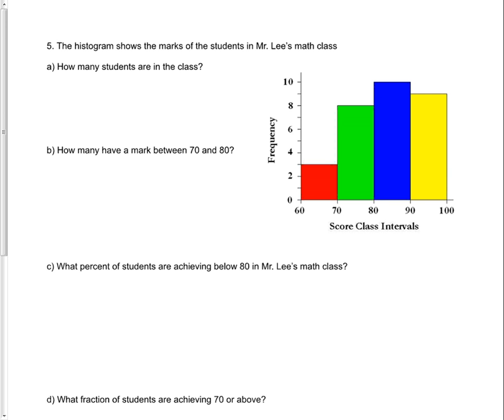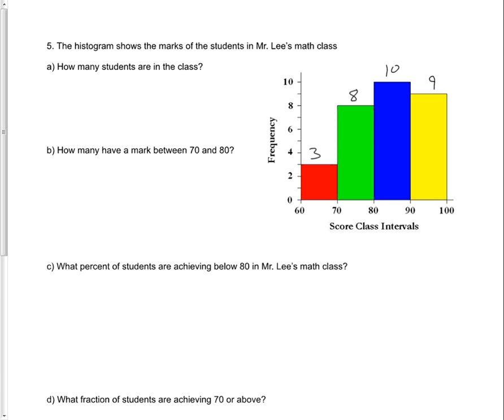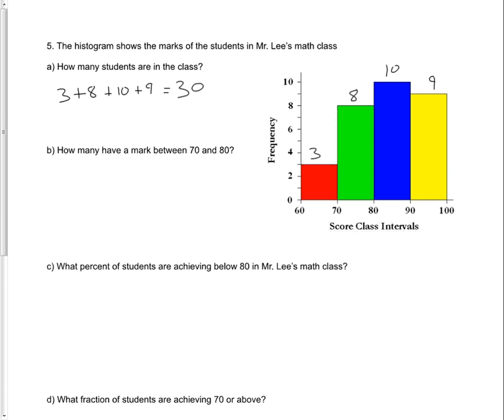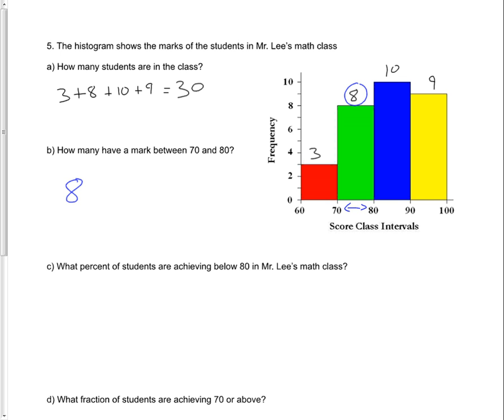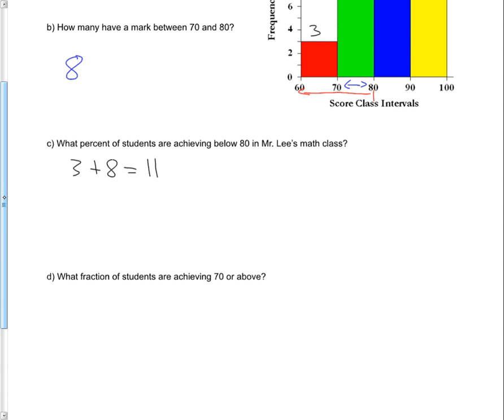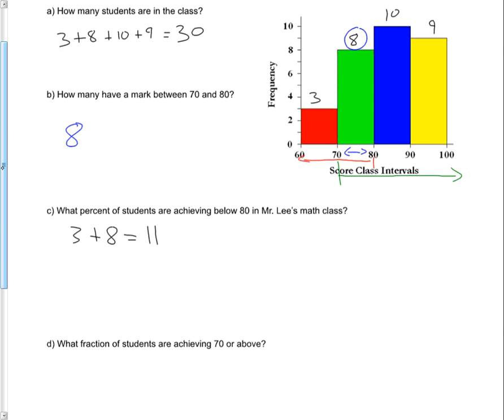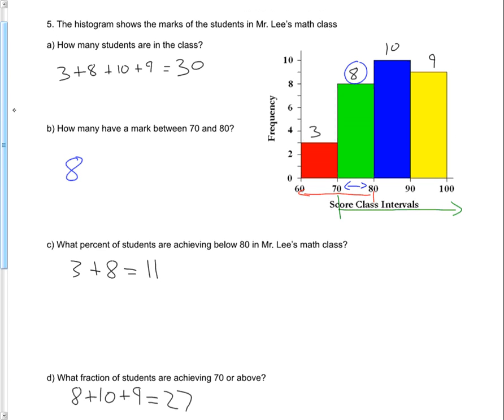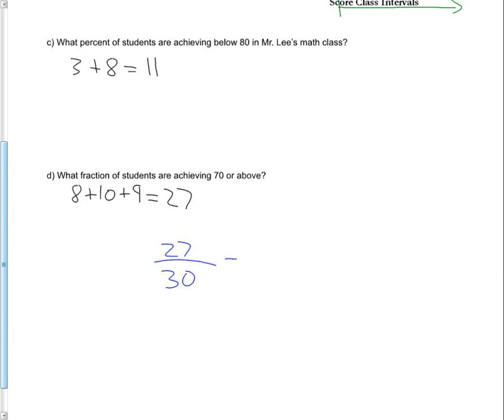U2L1 P5 Histogram Math Marks